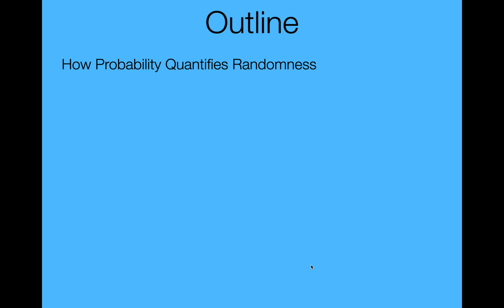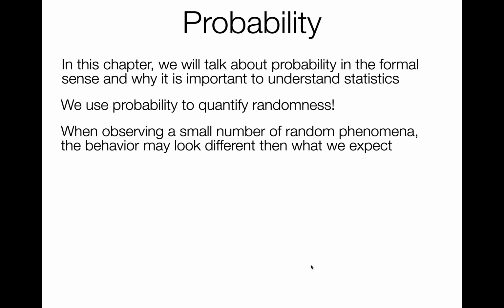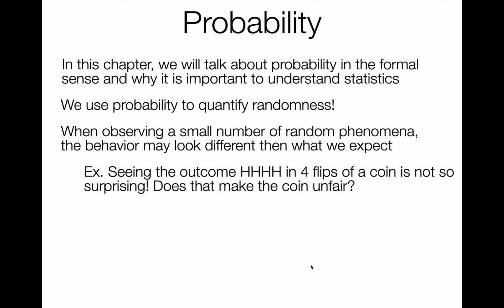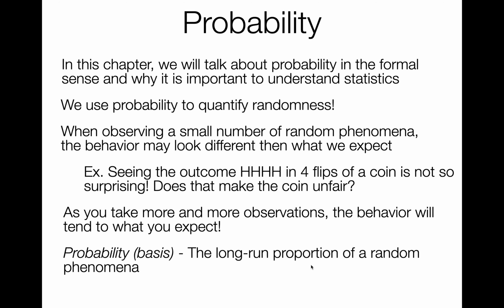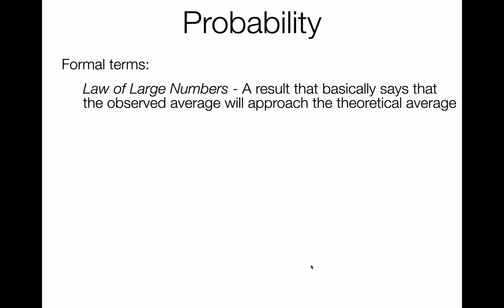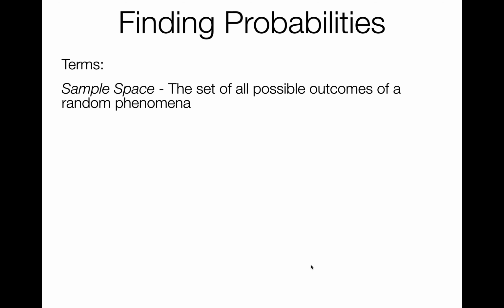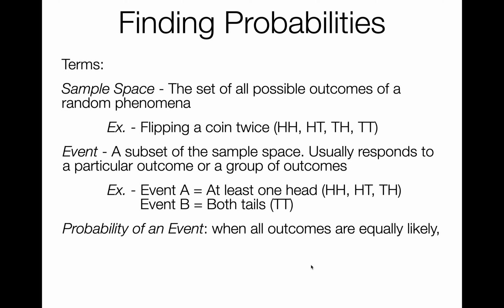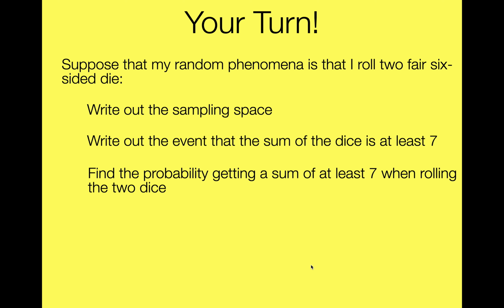Stats Chapter 5 Part 1